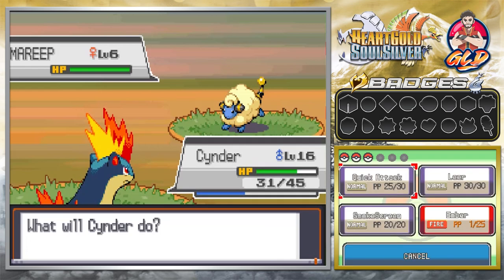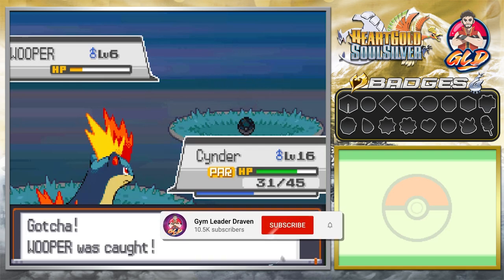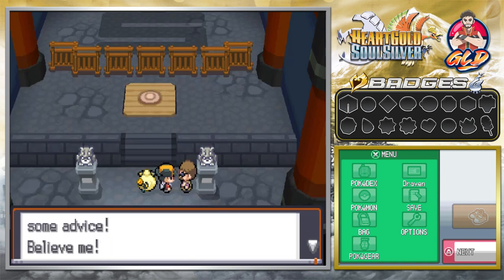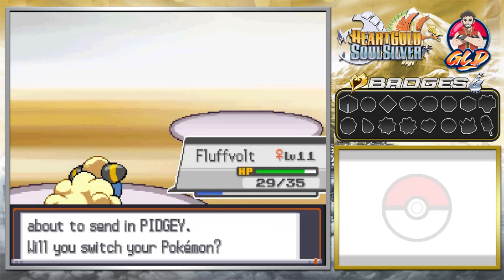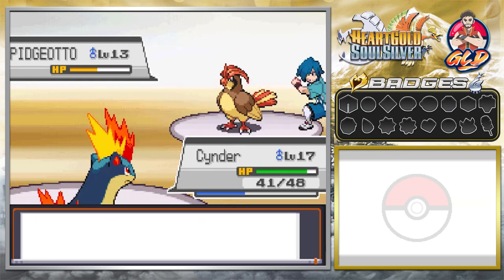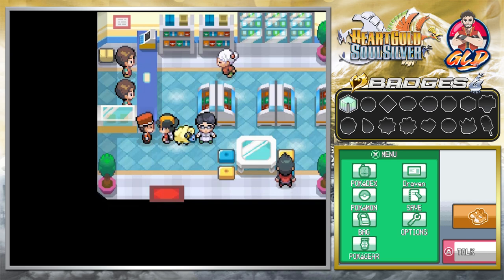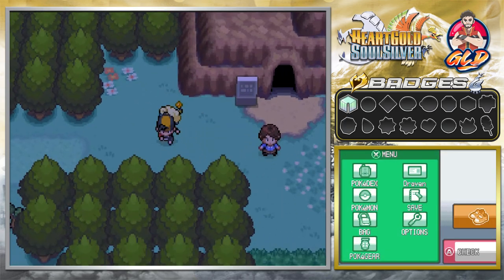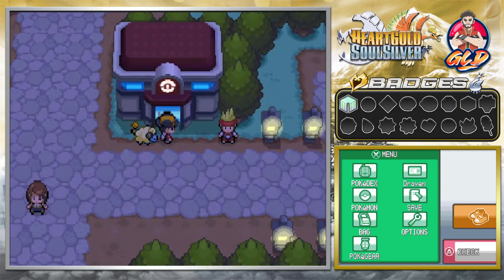Pokemon Heart Gold / Soul Silver Walkthrough (2023) Part 3: Gym Battle #1 Falkner!